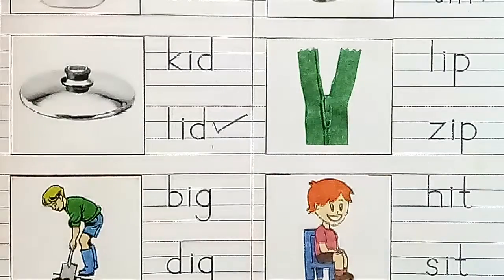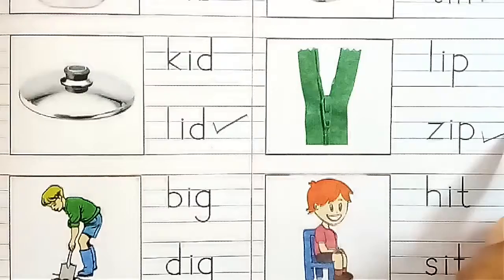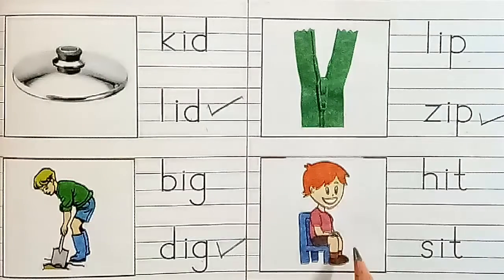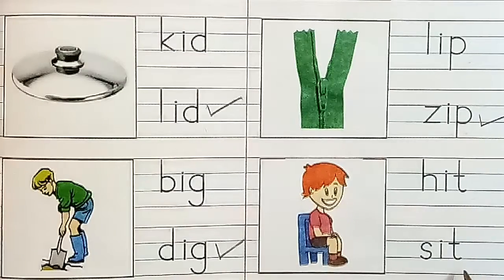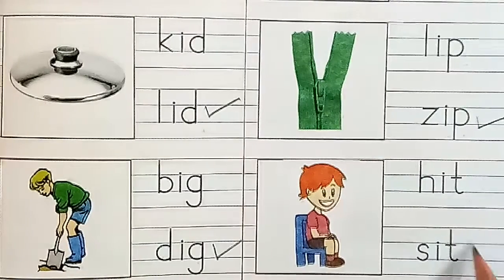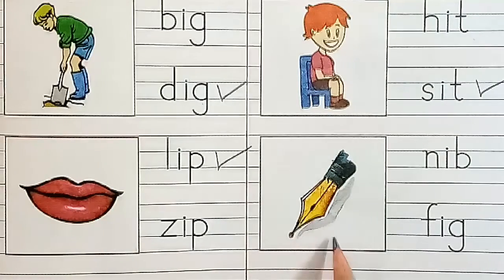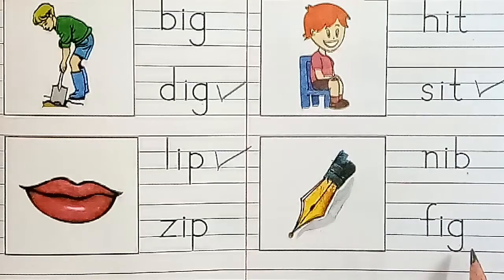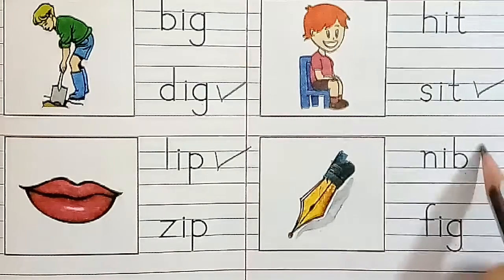EXERCISE-2 Three letter words sound of Vowel 'i' class UKG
This video is for class UKG
EXERCISE - 2
There letter words sound of Vowel 'i'
Subject-English